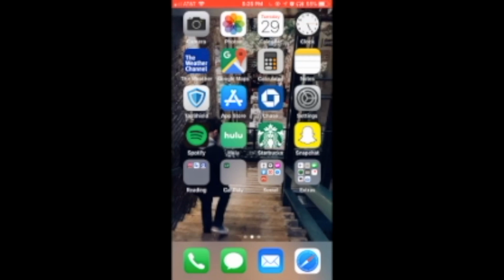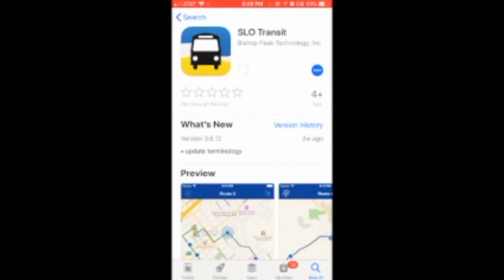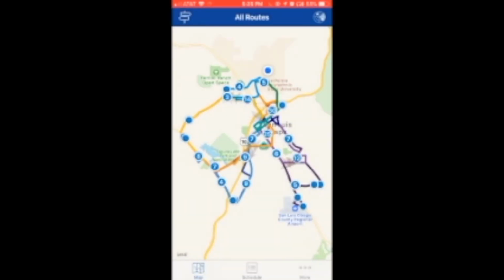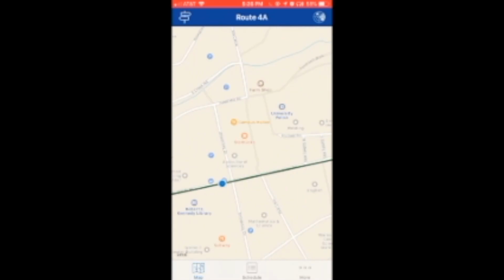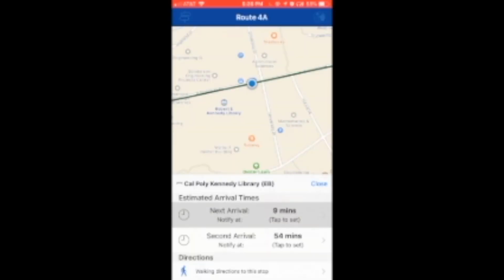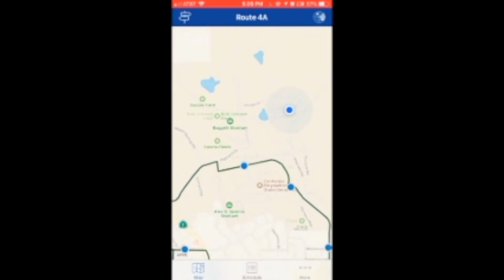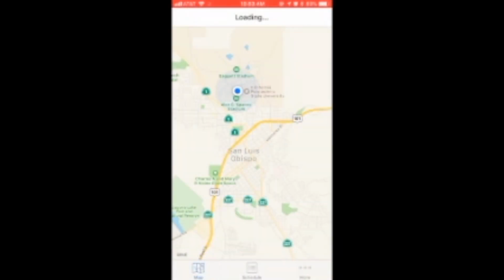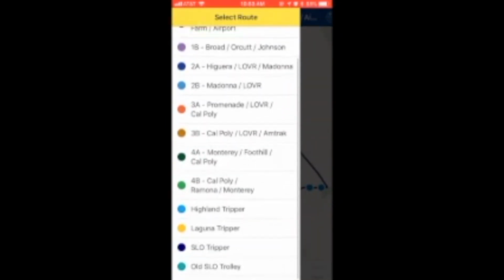How to Use the SLO Transit System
An informational video instructing how to use the San Luis Obispo Transit System to go from Cal Poly campus to the Famer's Market on Thursday nights!